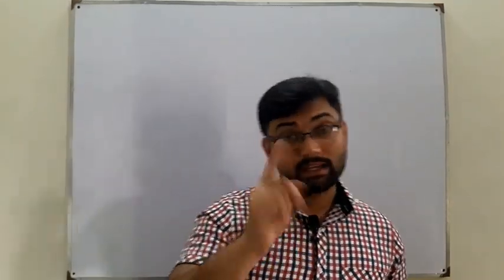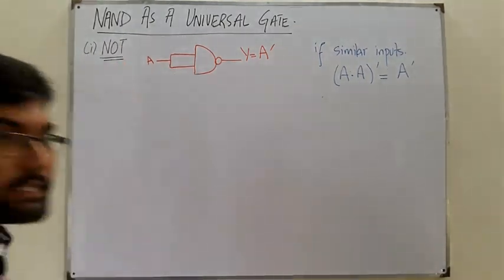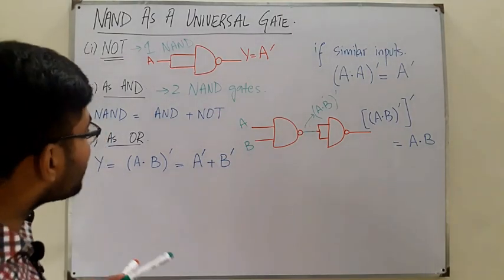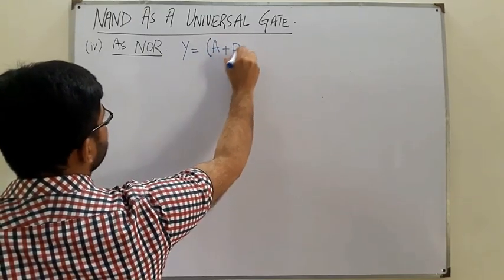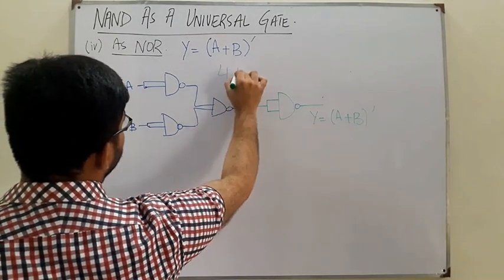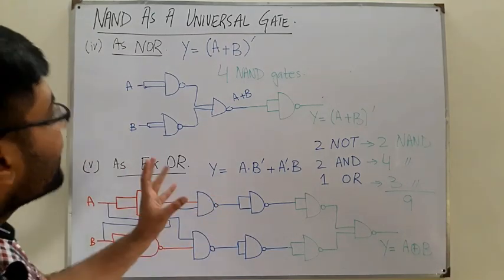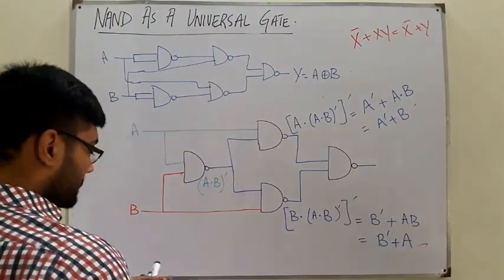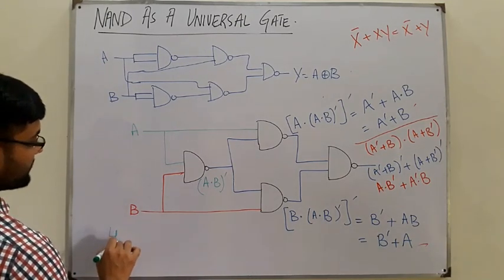Logic Gates (part 4) | NAND gate as a Universal Gate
Lecture 33
NAND gate as a Universal Gate.
In this video the function of a NAND gate as NOT , AND , OR , NOR , ExOR and ExNOR is explained.